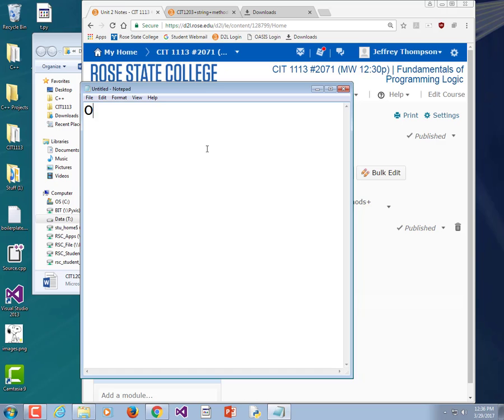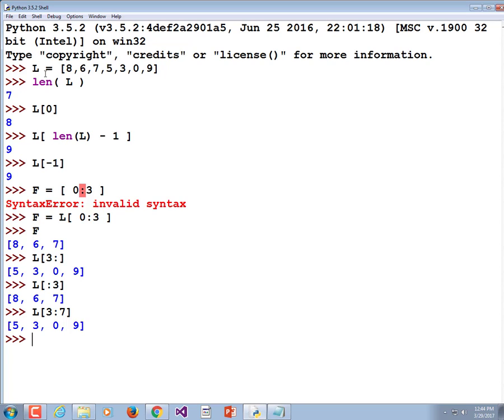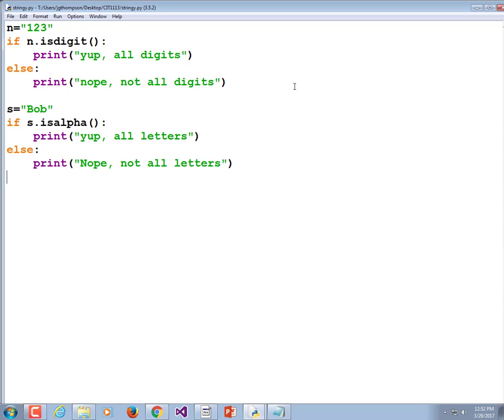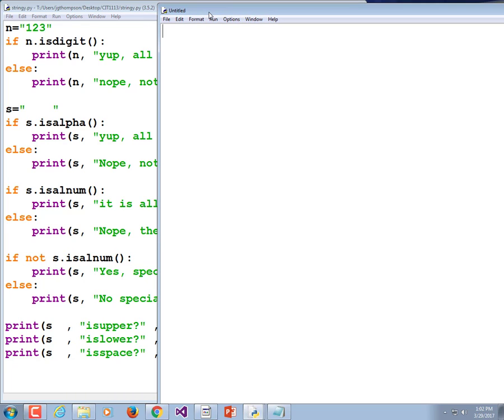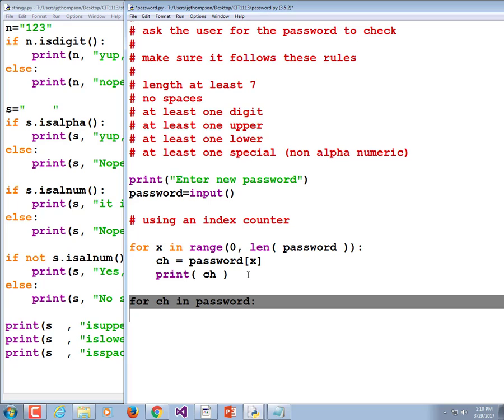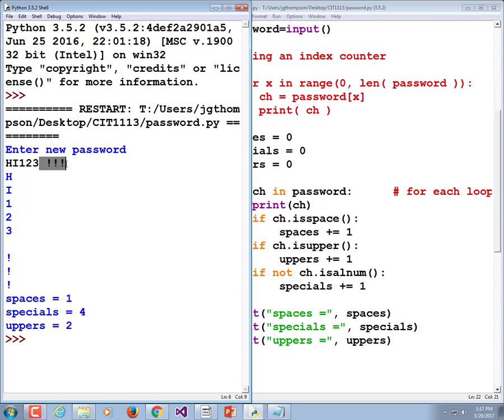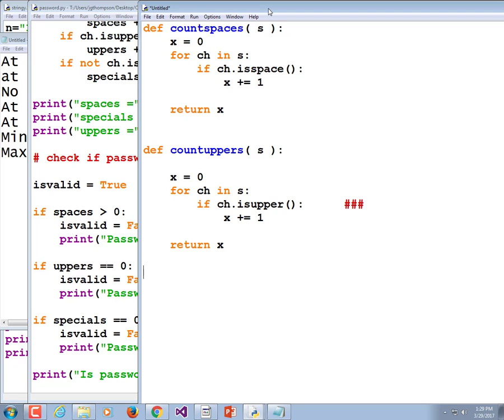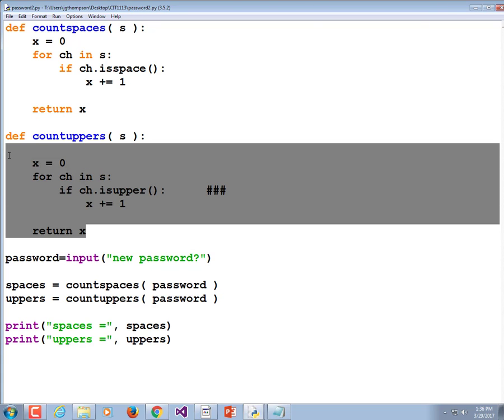CIT1113-2071 Mar 29 2017 (string operations, password program)